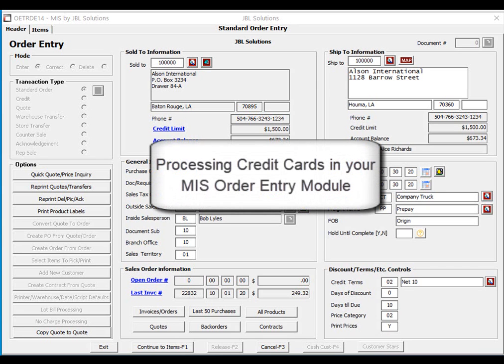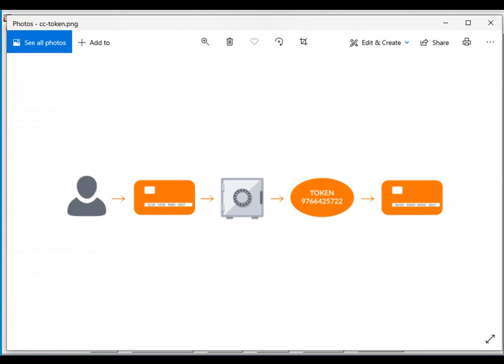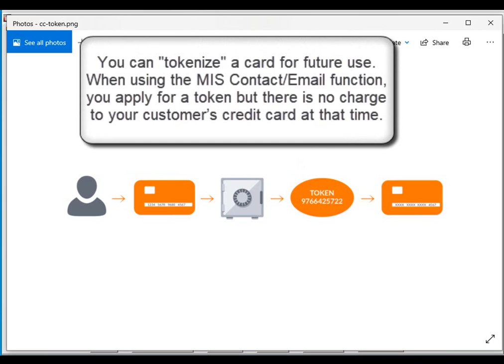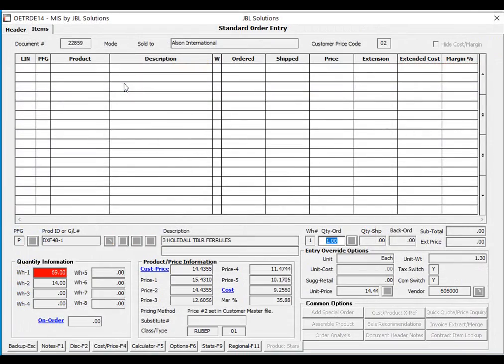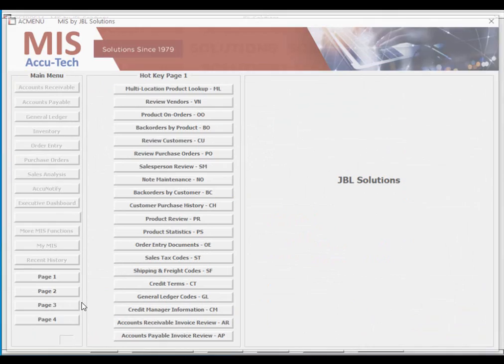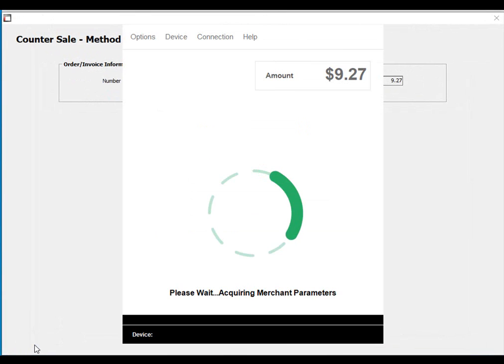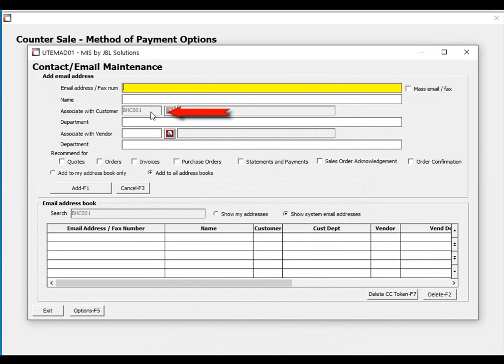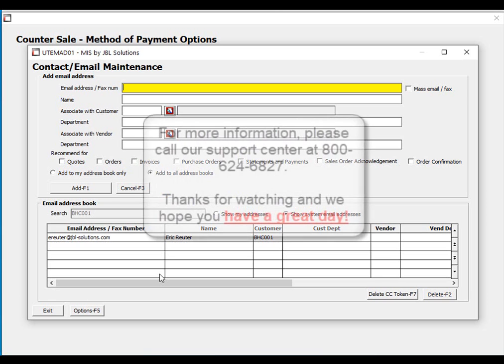Credit Card Processing during Order Entry – JBL Solutions MIS Accu-Tech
This is a quick video highlighting the Credit Card processing features found in your MIS Order Entry Module.